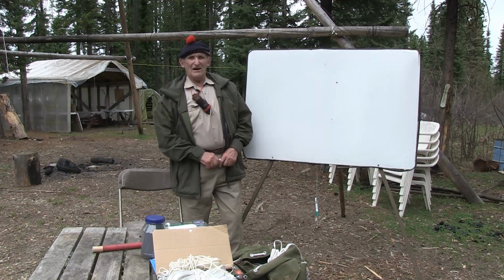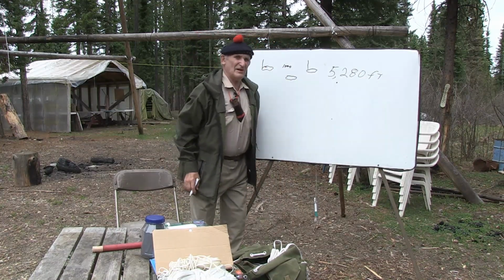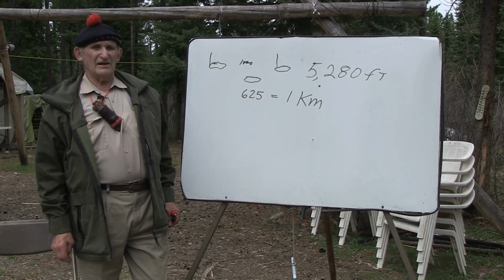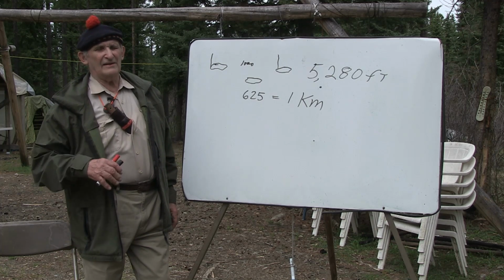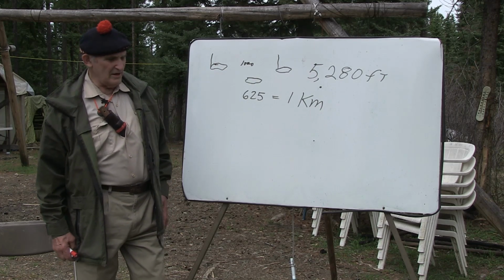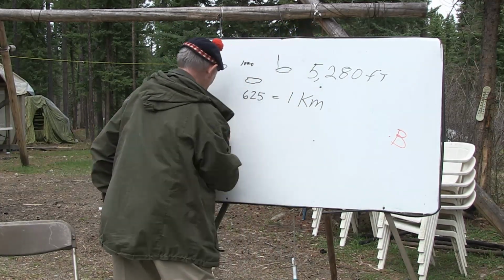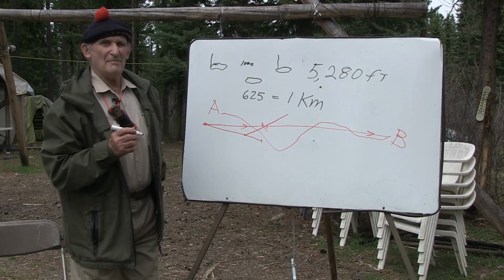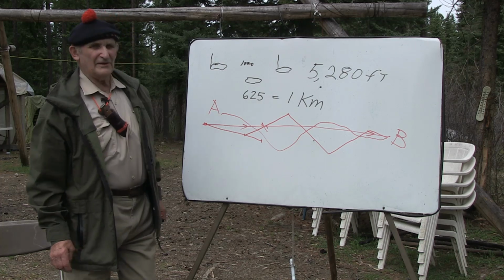Bushcraft: The Pace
Mors Kochanski, Wilderness Living and Survival Instructor and Expert talks about what is a pace and how to use it in measurement for  the mile and kilometer.